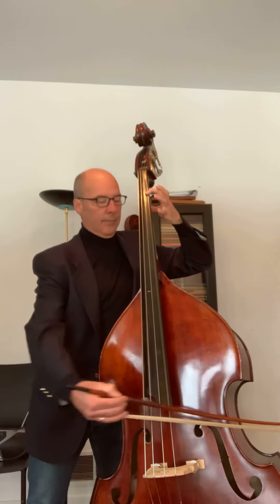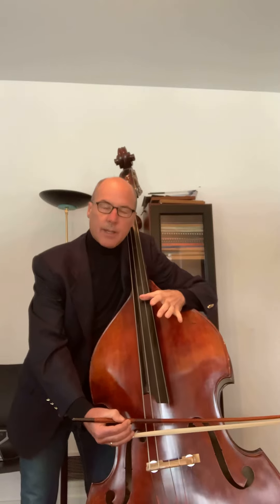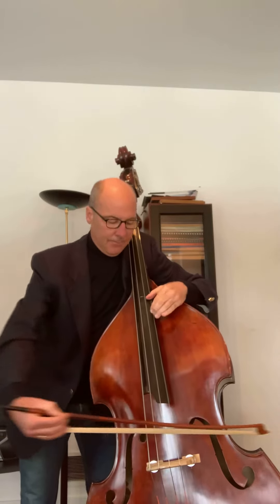Progressive rep for the double bass by George Vance vol 1 instructional video for twinkle thumb